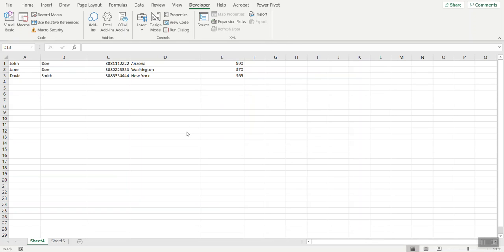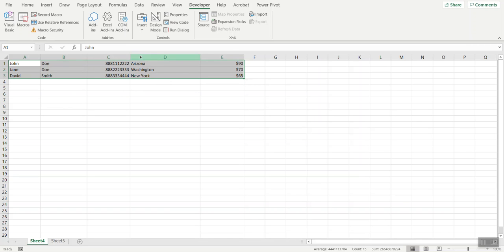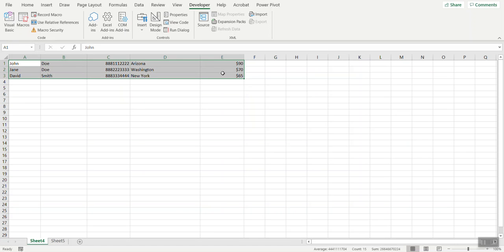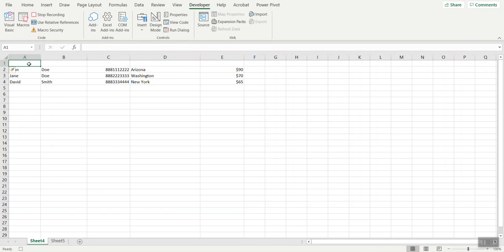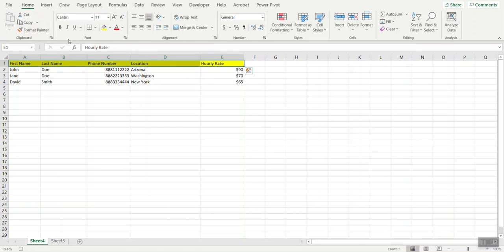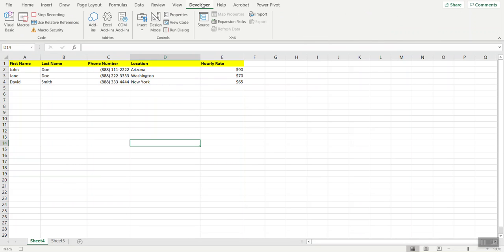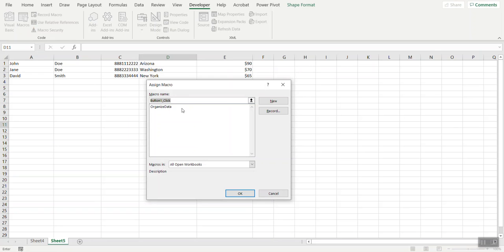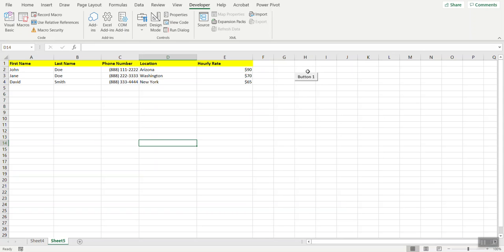Enable and Create Macro in MS Excel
This video shows how to enable Macro feature in MS Excel and how to utilize Macros for automation in 1-Click using a Button